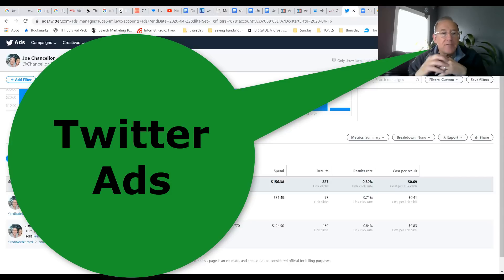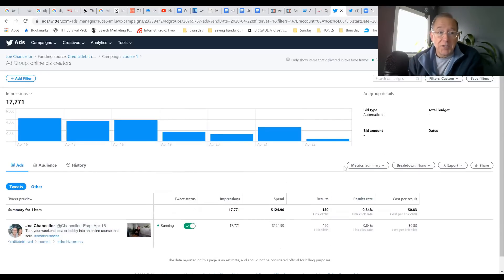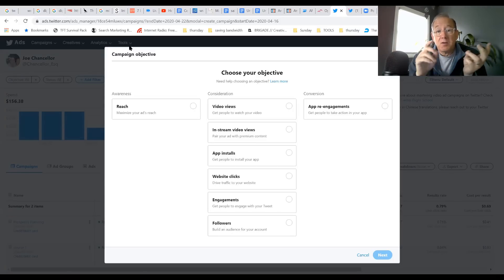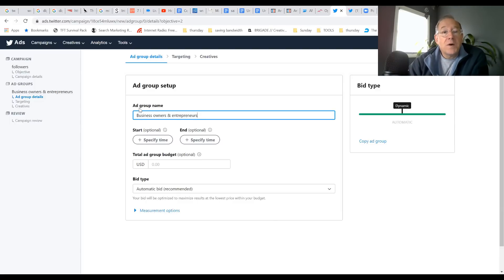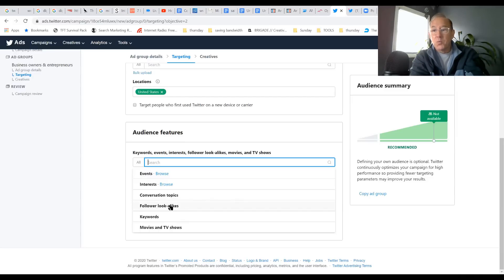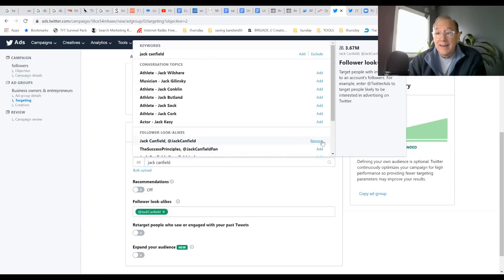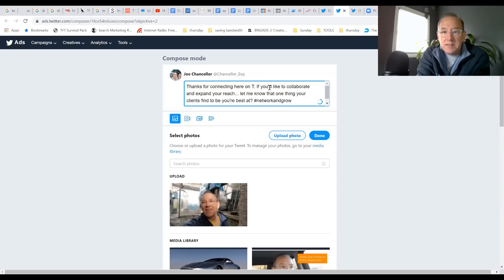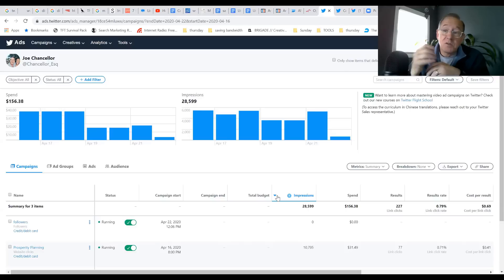How To Create Twitter Ads Advanced Advertising Secrets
How To Twitter Advertising tutorial for using my secret dark post method on Twitter that allows you to have the best control and great results without tweeting  and spending hours on social media every day.

This is a brief outline of one of my advertising campaigns that I am using for my own business and for those clients that I am working for.

Want to take this information and develop an online course that makes makes you money?
Enroll in my my course creators online class here: Being updated at the moment